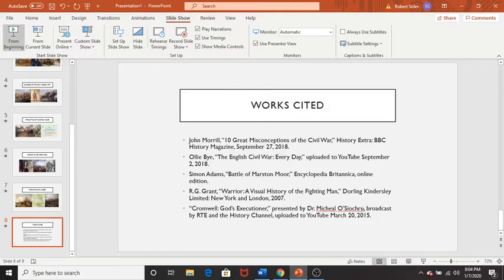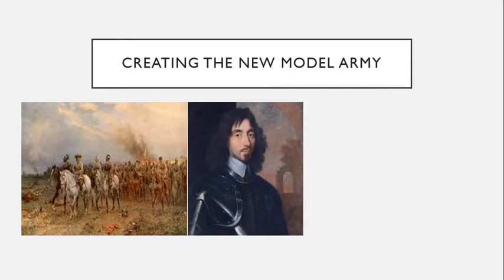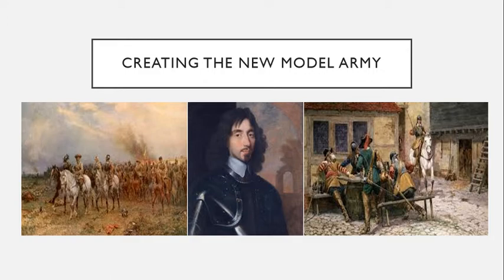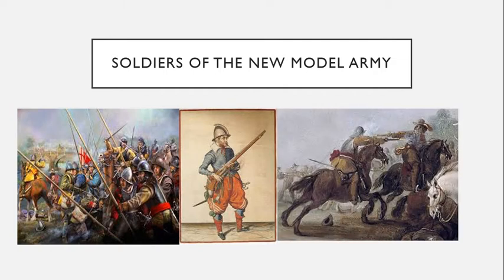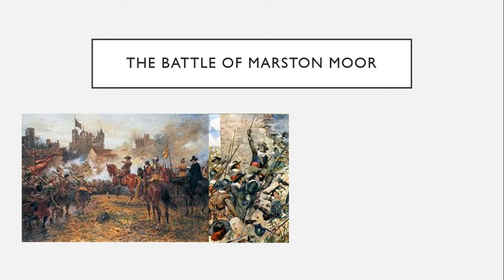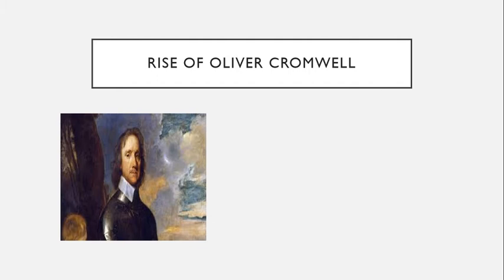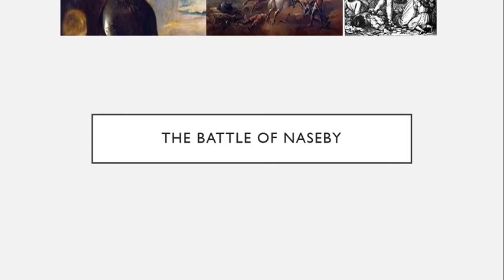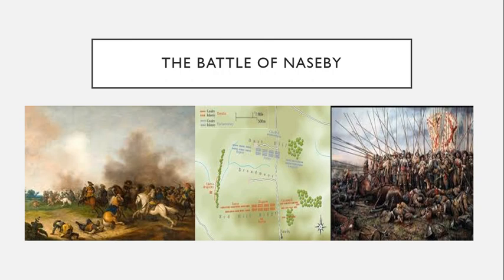The English Civil War, Part 5: The New Model Army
In early 1644, King Charles had regained most of the country, and some of the rebels in Parliament talked of peace. Instead, they created the New Model Army, which would become one of the first truly professional military forces in Europe. Can their discipline and fervor turn the tide of the war?